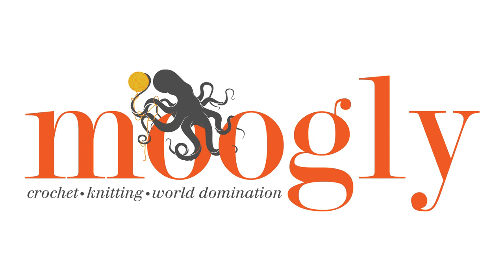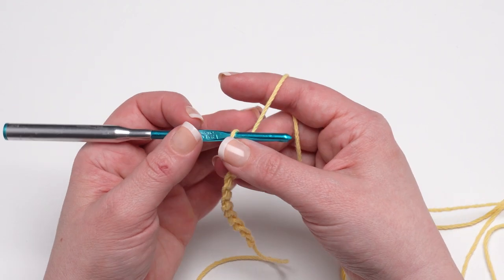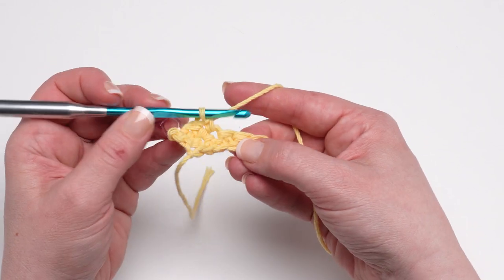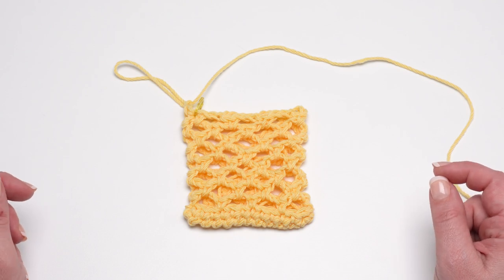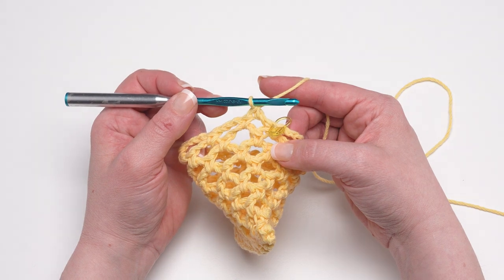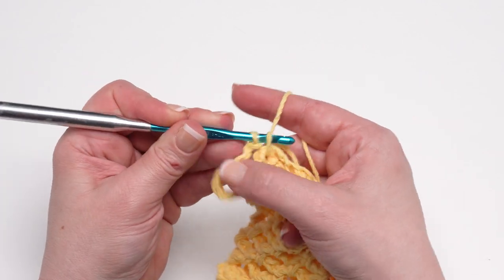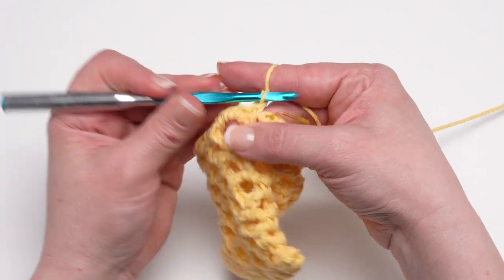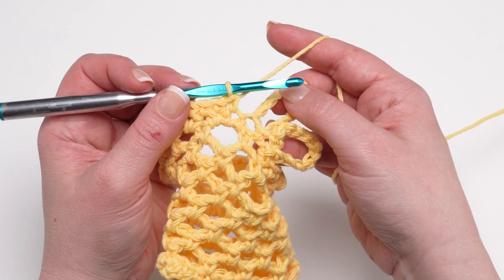How to Crochet: Bunny Ears Soap Sack (Left Handed)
The Bunny Ears Soap Sack is a quick and easy less-than-one-skein crochet pattern that's perfect for filling their Easter baskets and celebrating spring! With your favorite colors of Lily Sugar'n Cream, you can make your own cute bath pal with this free crochet pattern on Moogly!